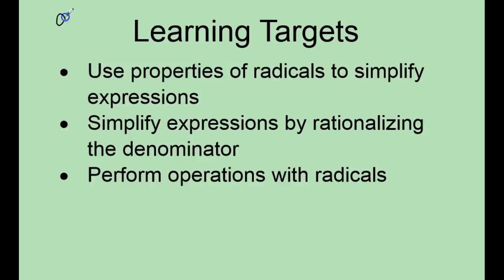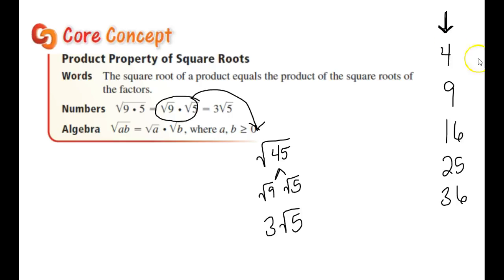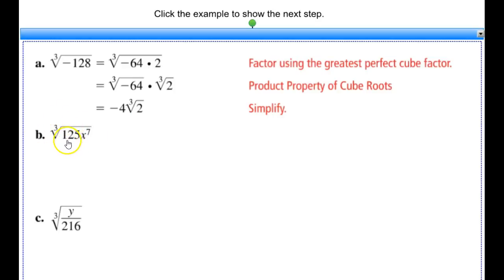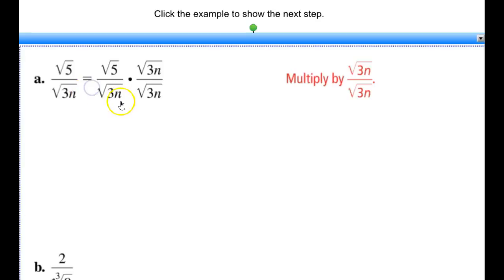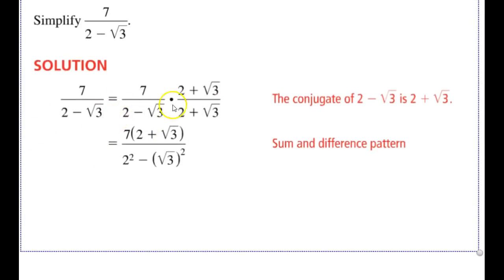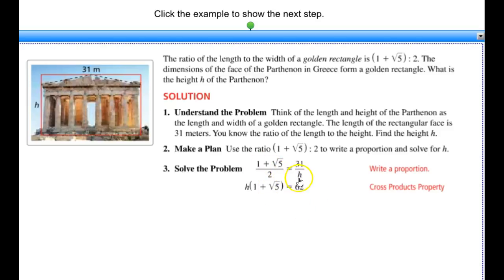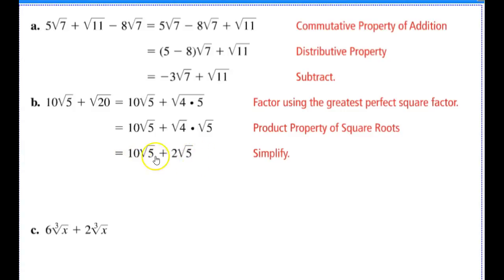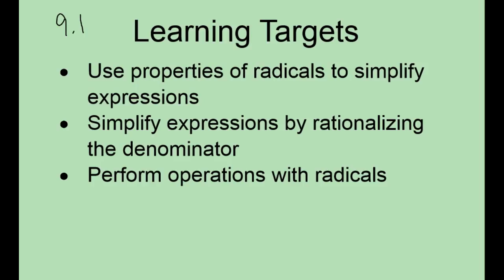Algebra 1 9.1